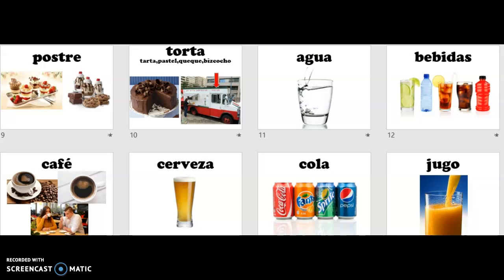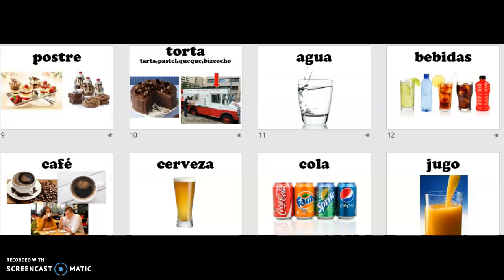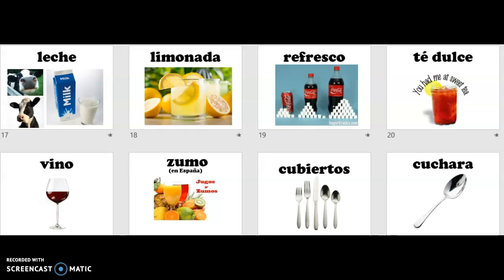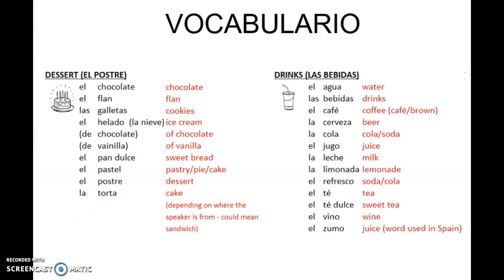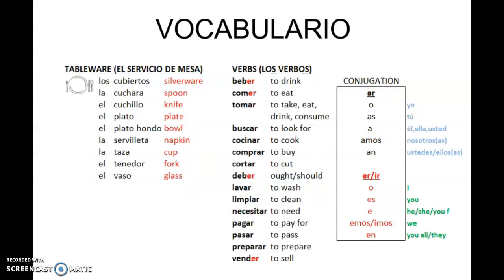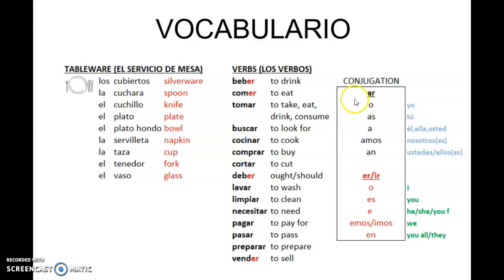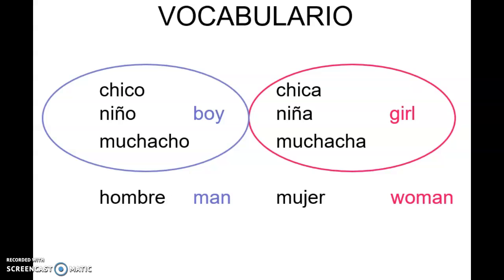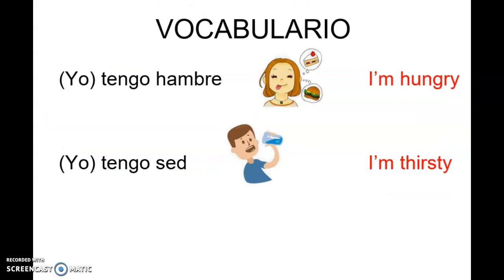Food 3 Desserts Drinks Tableware